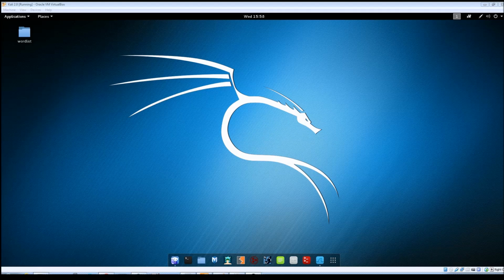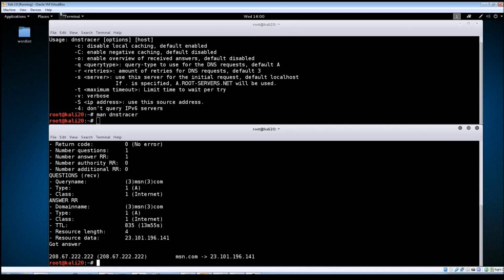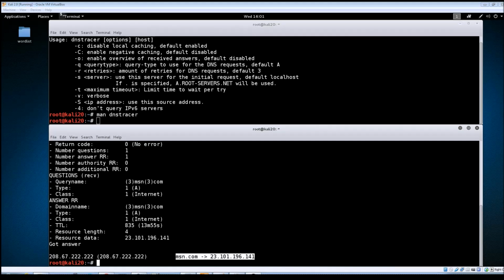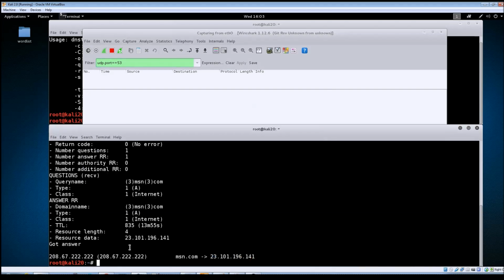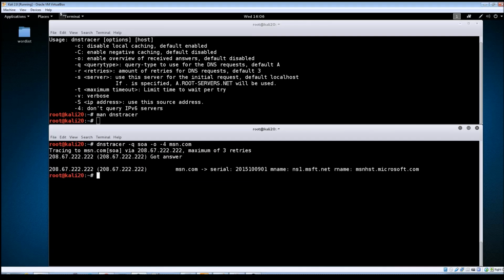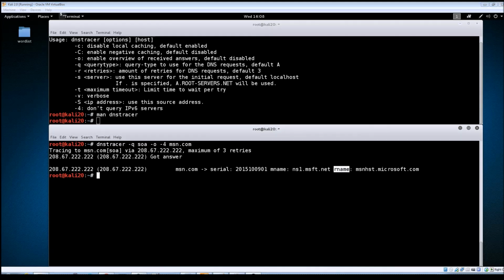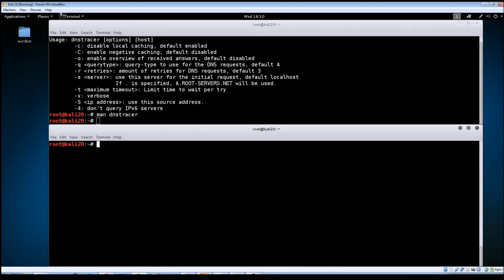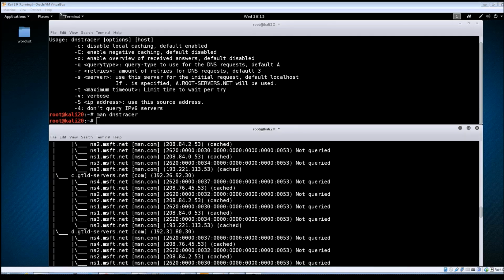How to - DNSTracer in Kali Linux 2.0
DNSTracer let's you perform a "traceroute" for DNS, and shows the path a request takes to get the authoritative information for a domain.

-Jason